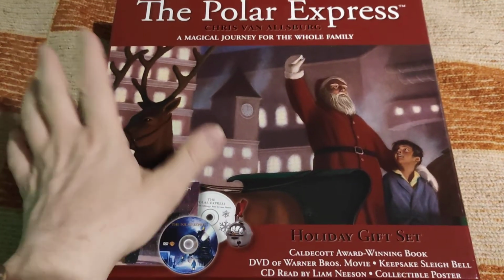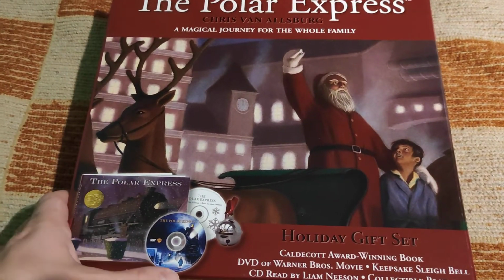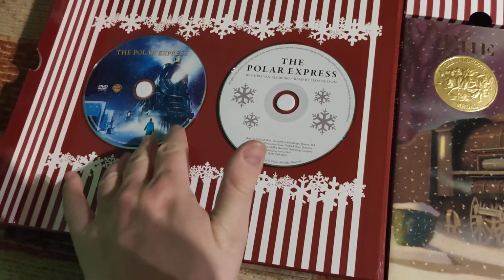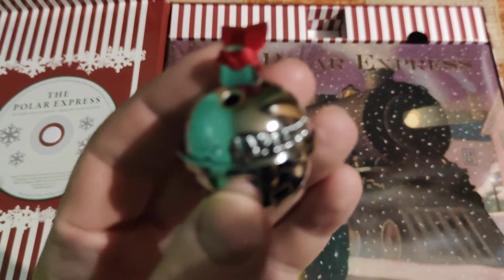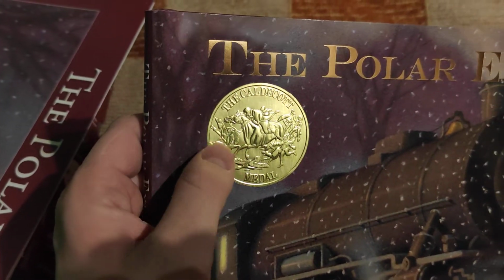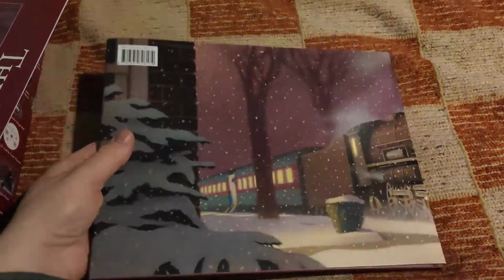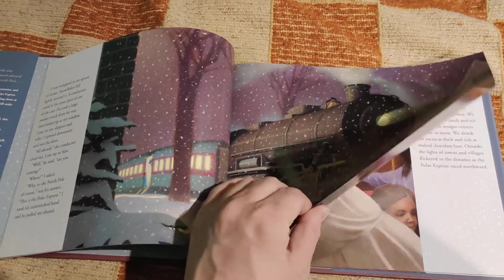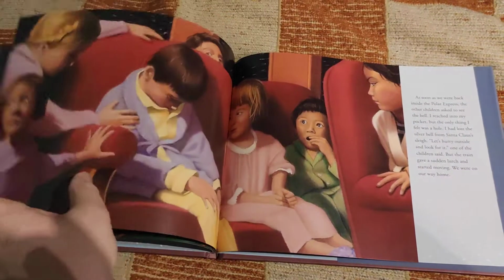The Polar Express Holiday Gift Set Sleigh Bell Chris Van Allsburg Book Zemeckis Unboxing Review en